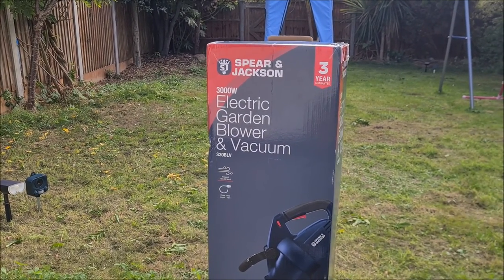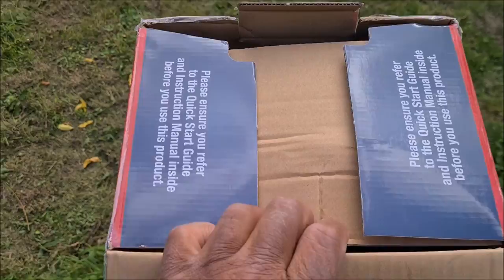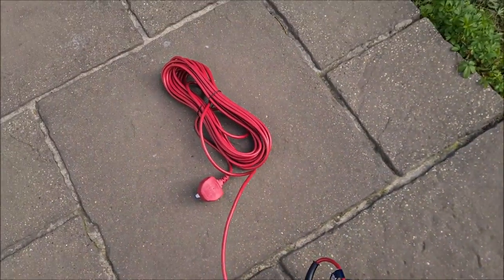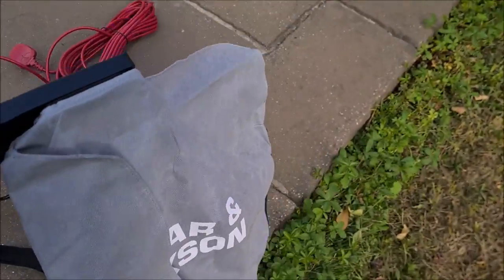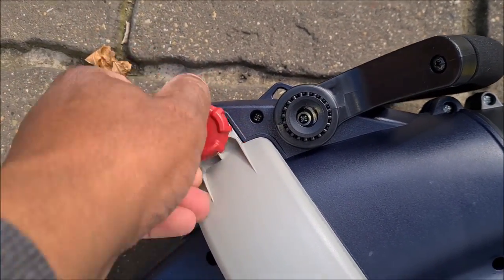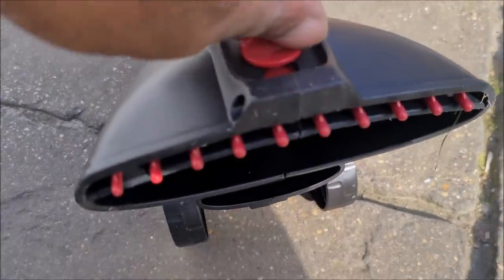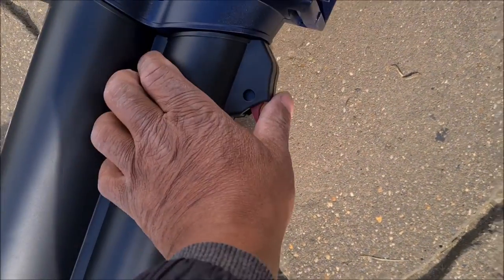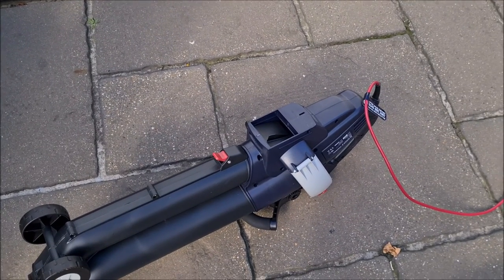spear and Jackson 300w Leaf blower and vacuum unboxing